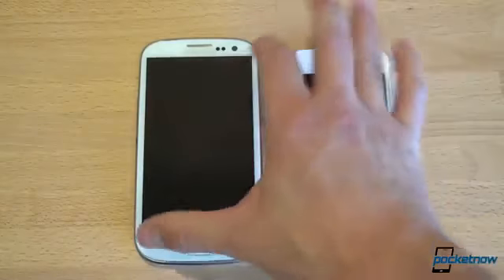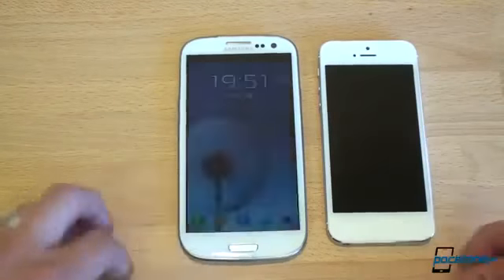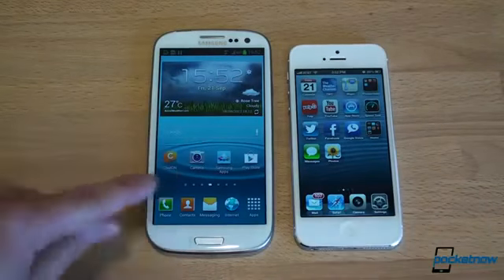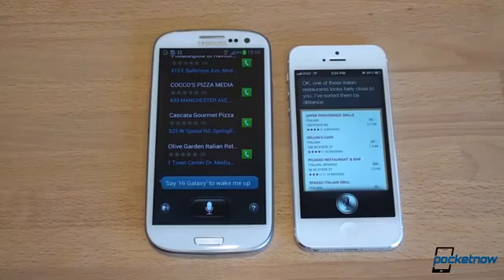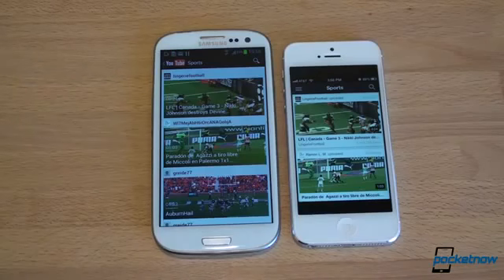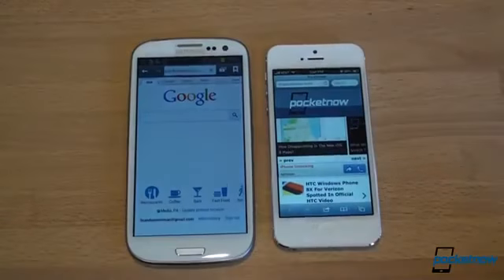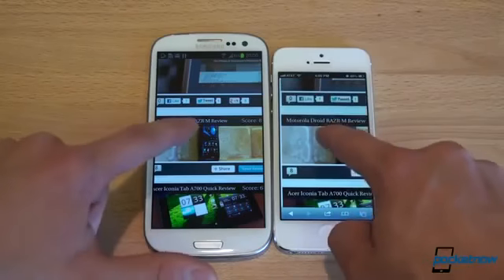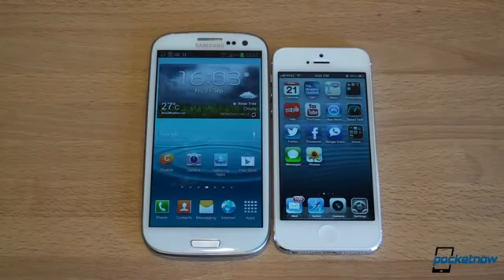مقارنة للمواصفات بين آيفون 5 و جالكسي اس 3